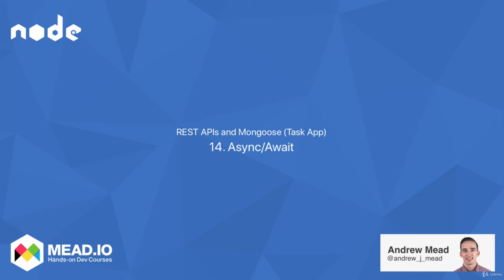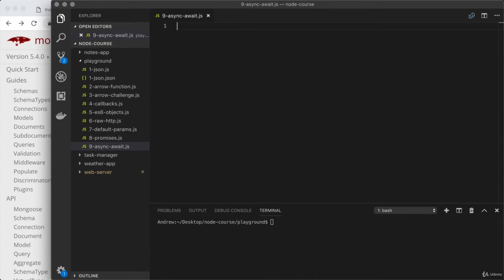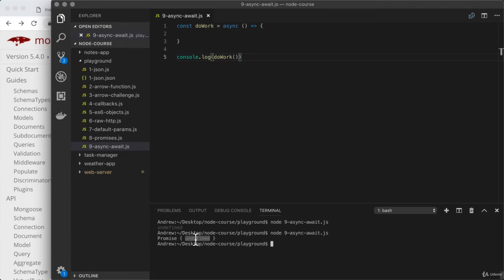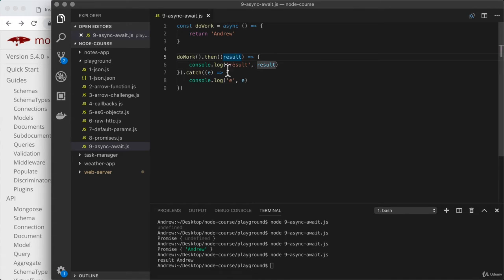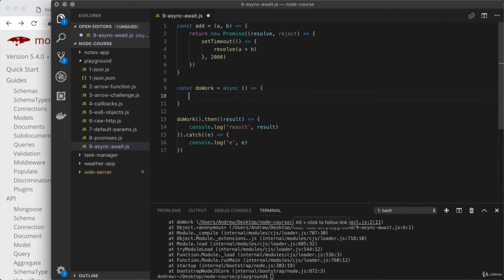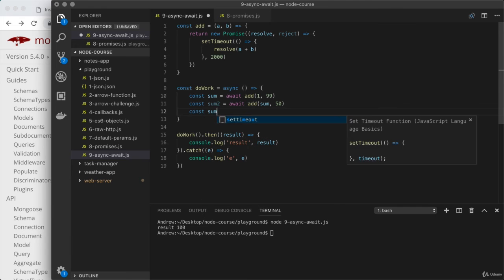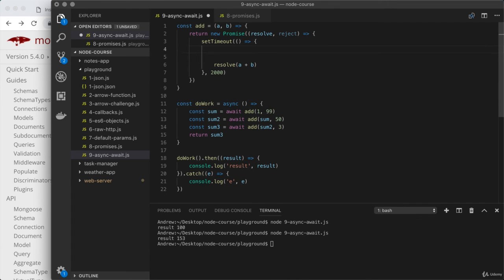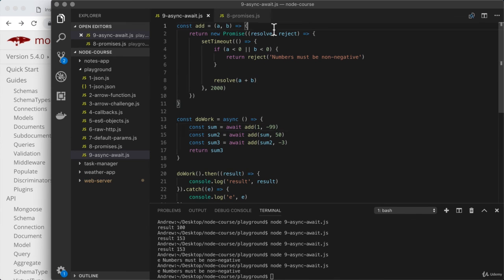AsyncAwait [The Complete Node.js Developer Course (3rd Edition) 2021]